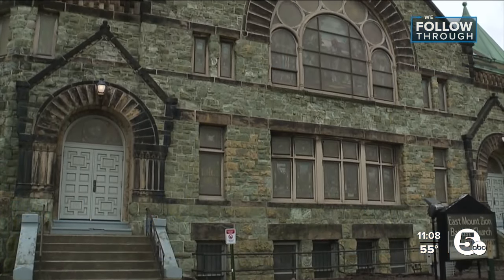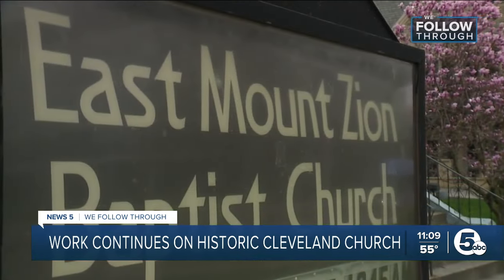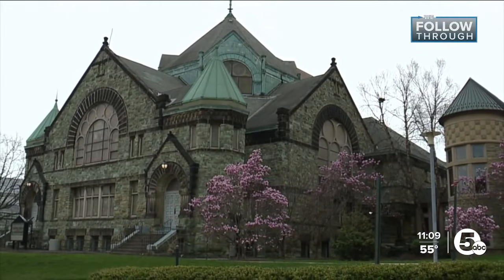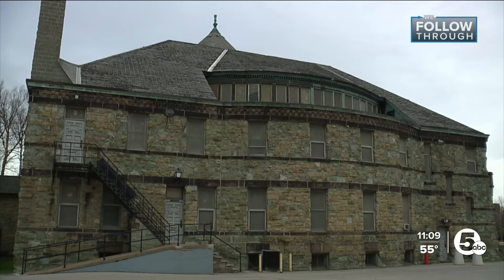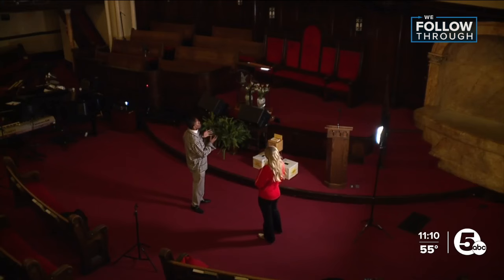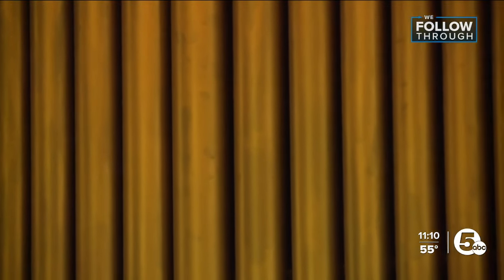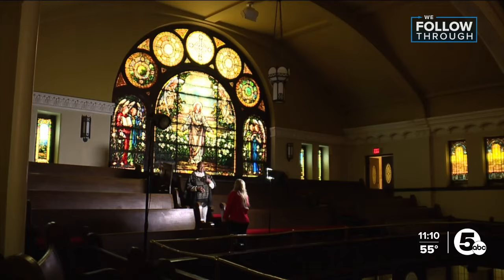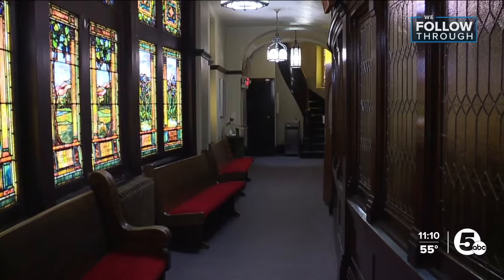East Mount Zion Church close to entering phase two of restoration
In the middle of Cleveland Clinic’s skyscrapers is the East Mount Zion Baptist Church, which is a piece of Cleveland’s history.